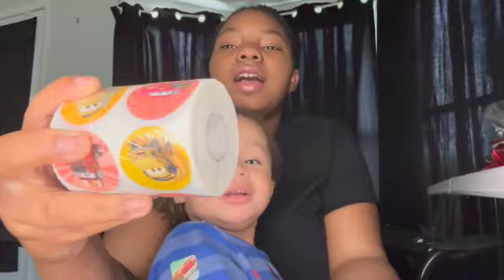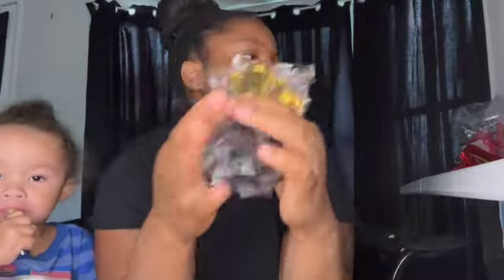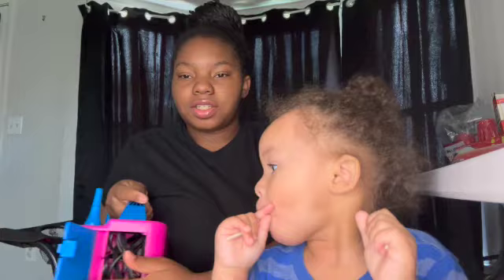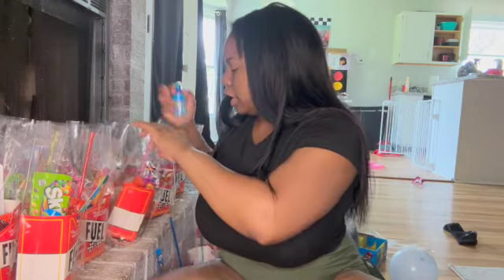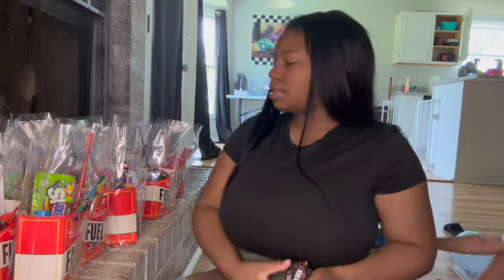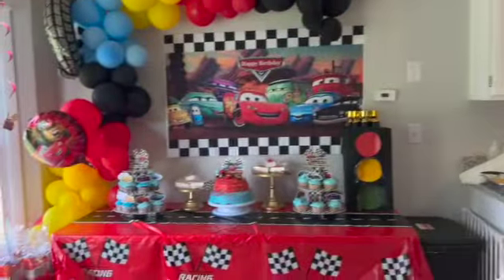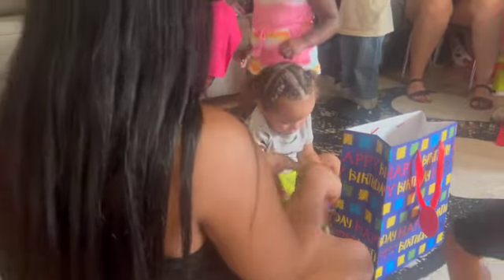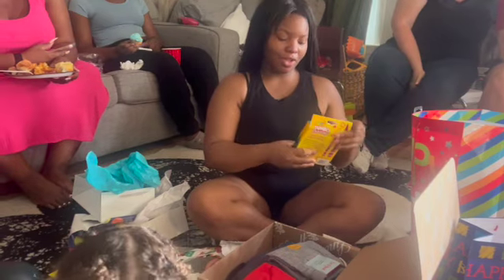KYSON'S 2ND BIRTHDAY VLOG | PREPPING | PARTY TIME!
HEY LOVES I wanted to bring you guys along with us as we celebrated kyson"s special day.